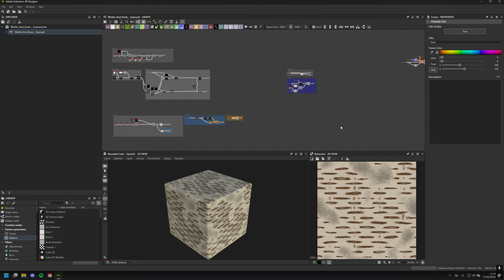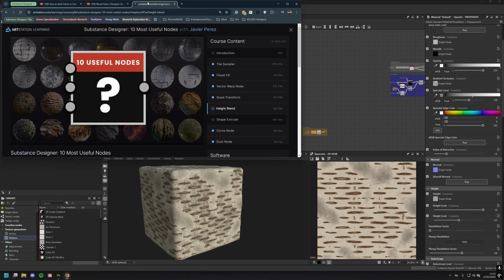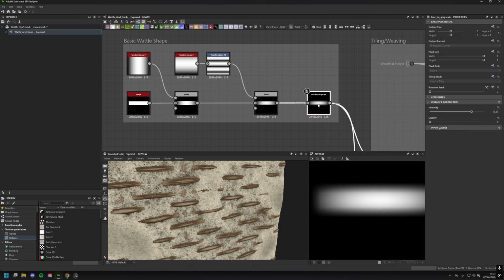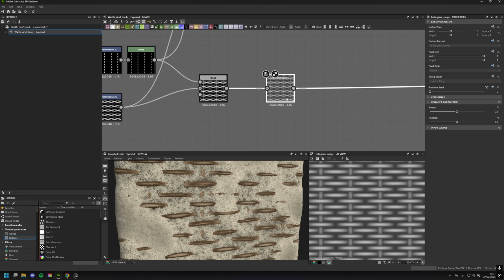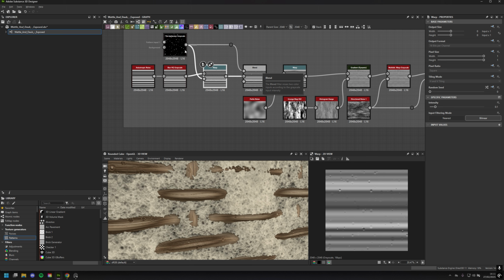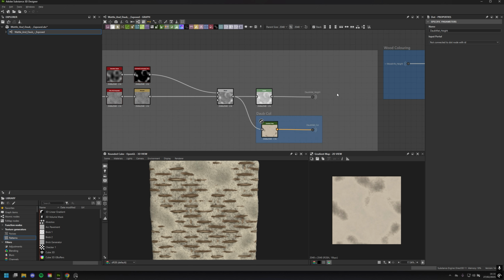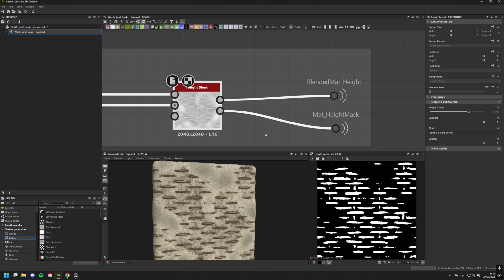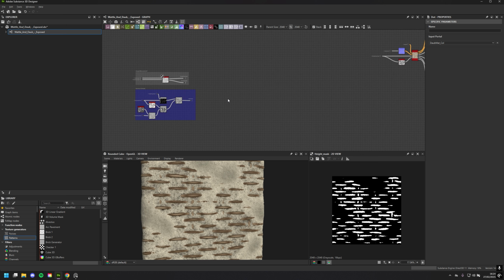Substance Designer Voice Over | Wattle And Daub | Thomas Moreton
My first (semi) advanced Substance Designer material for my upcoming project.